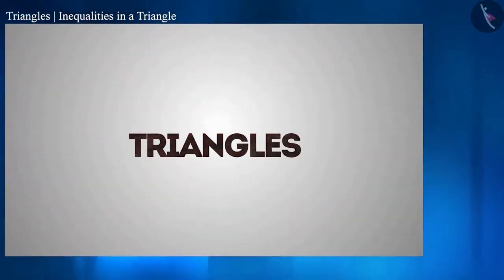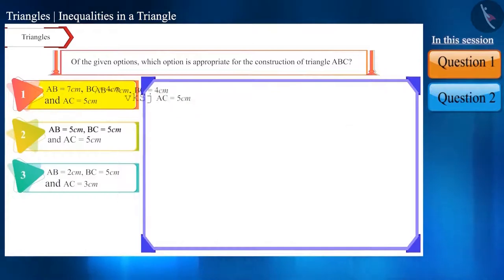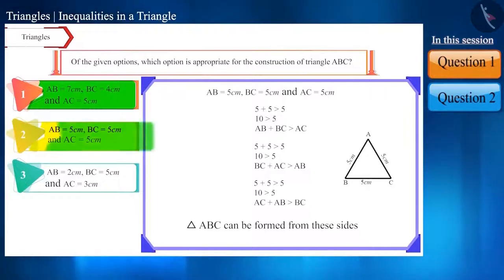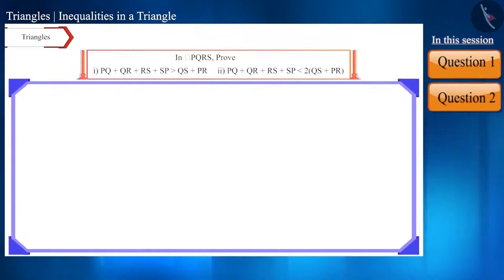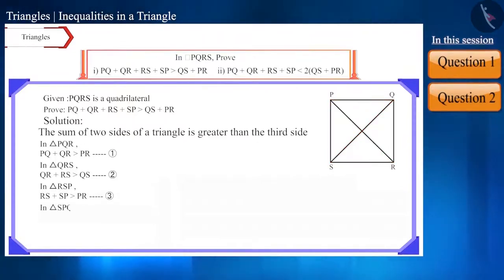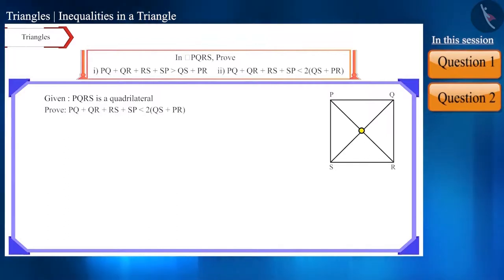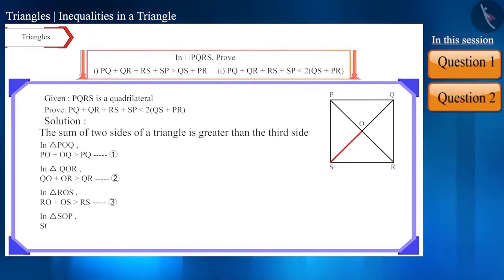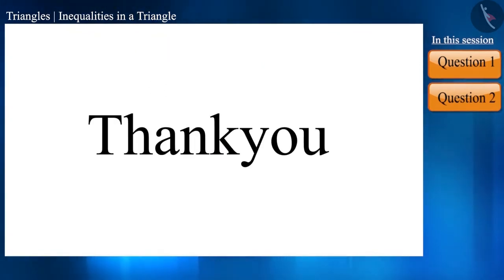Inequalities in a triangle | Part 2/3 | English | Class 9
Inequalities in a triangle | Part 2/3 | English | Class 9 |  | NCERT |

Inequalities in a triangle | Triangles | Grade 9 | NCERT | Triangles

Welcome to part 2 of Inequalities in a triangle. In this video, we will discuss various examples of Inequalities in a triangle.